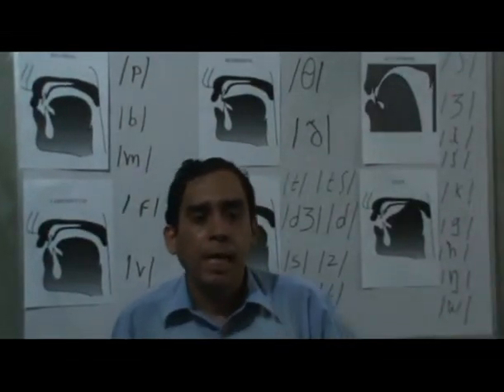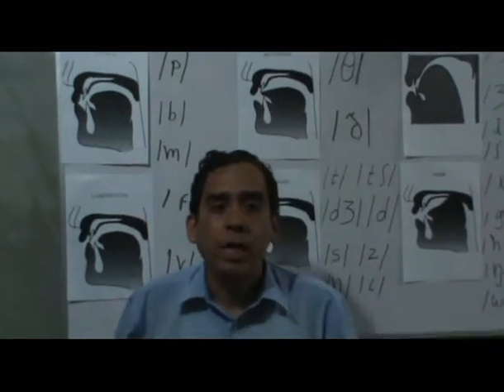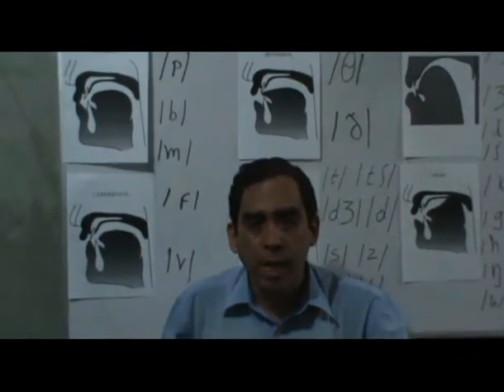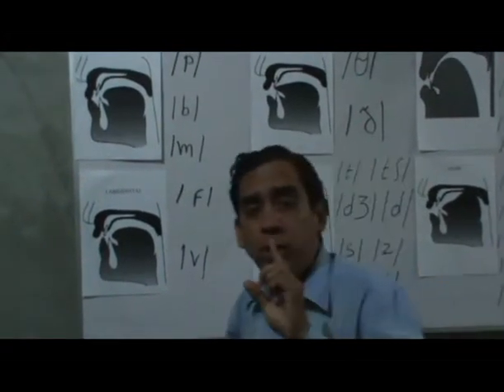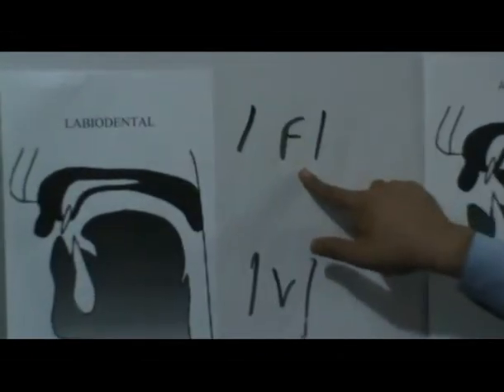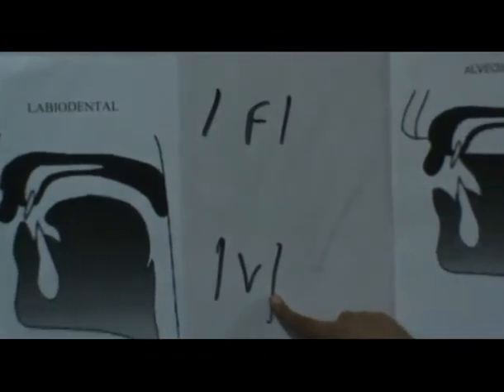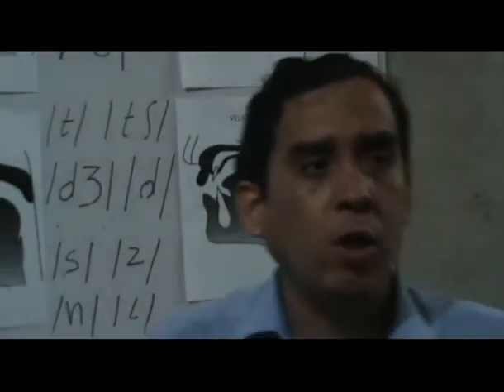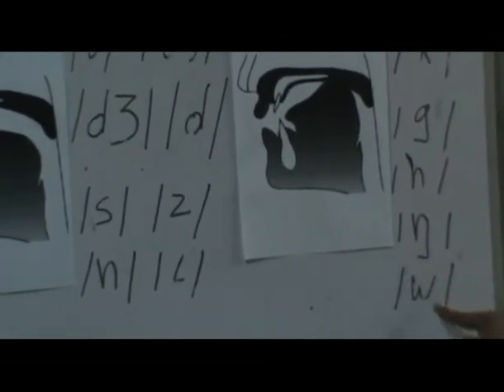Linguistics_Universidad de Guayaquil_2012_2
POINT OF ARTICULATION
The term point of articulation, classifies speech sounds in terms of where in the vocal tract the shape of the vocal tract is altered. In this section, we will present the major places of articulation.